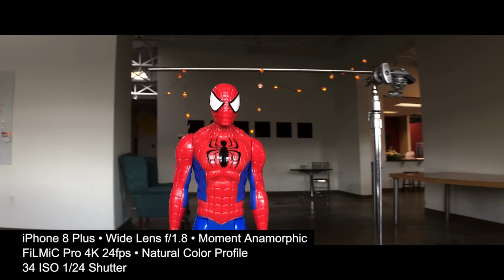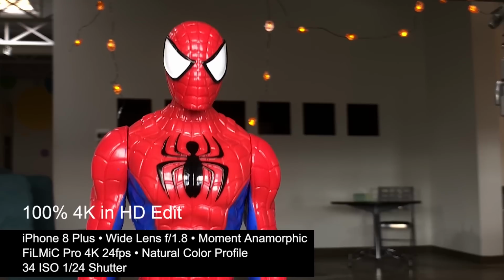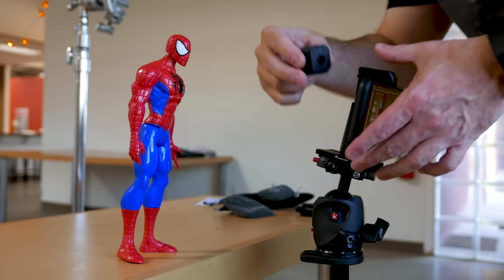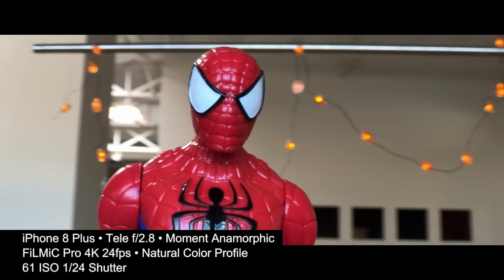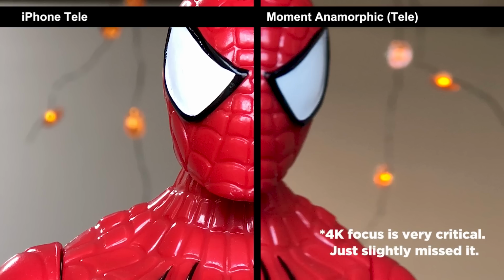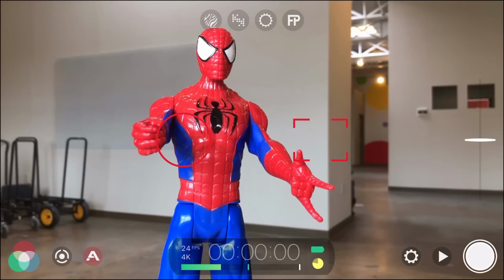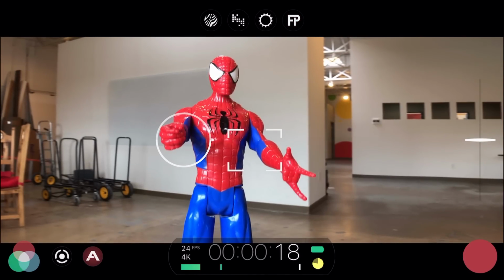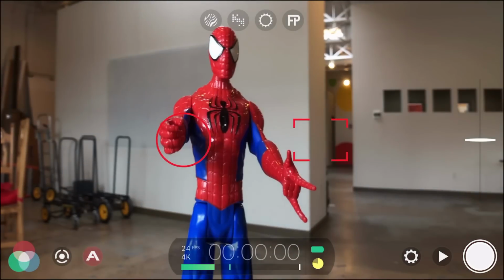Moment Anamorphic Lens Bokeh (Shallow DOF)?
So how is the bokeh on the Moment anamorphic lens and is it a reason to buy it? Or can you even get shallow depth-of-field on a smartphone?

We answer these questions and more in this video. :)

If you’re new to our channel we’re all about sharing mobile filmmaking tools, tips & techniques for indie filmmakers, YouTube creators, mobile journalists and really anyone who wants to create better video using their smartphone. We primarily use iOS devices - but most of our tips will work with any smartphone - so if you're an Android user there's plenty of good info here for you, too! :)